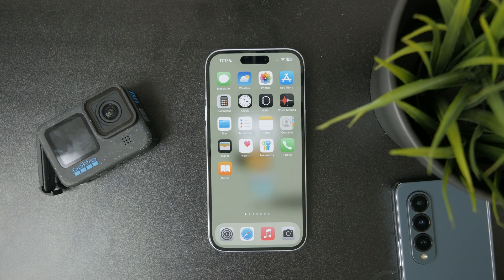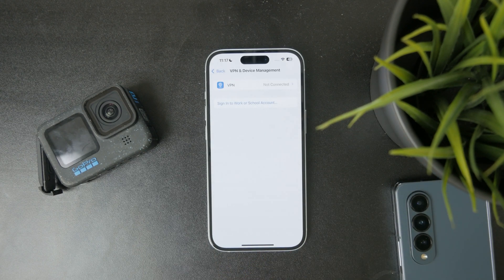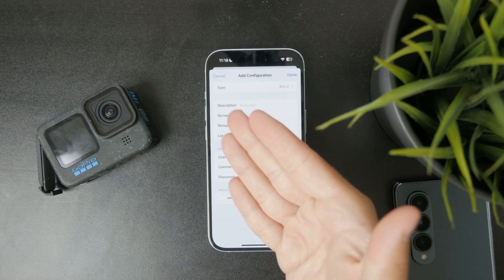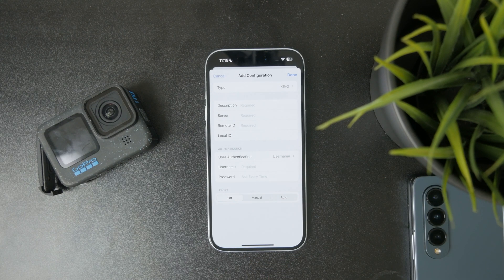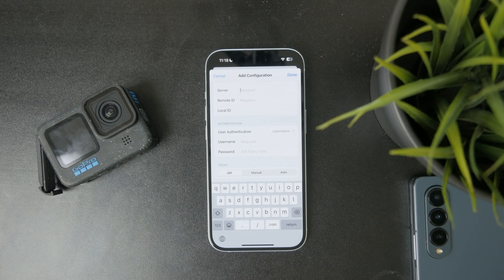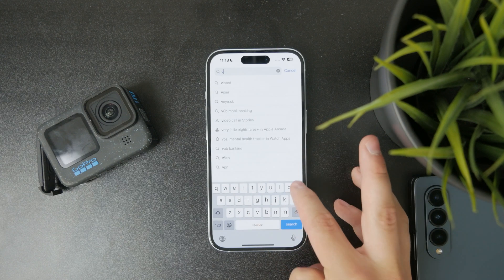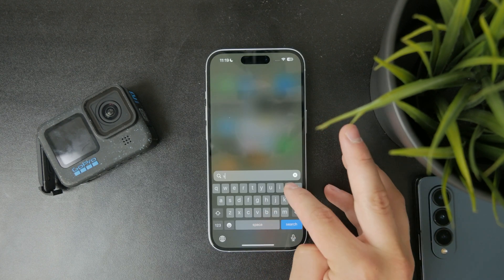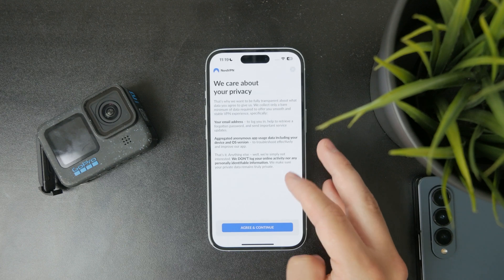How to Configure VPN in iPhone (guide)